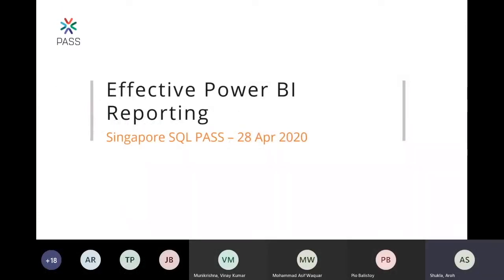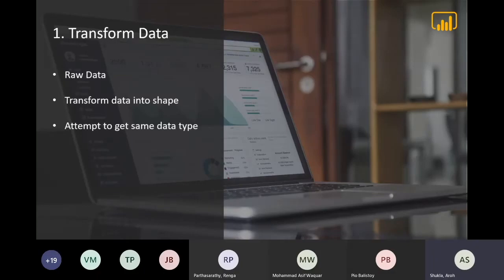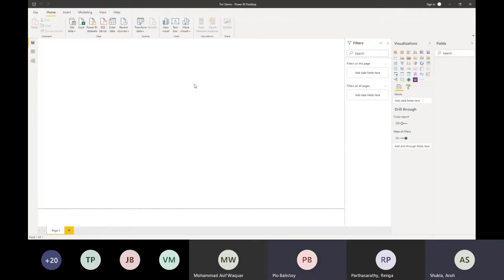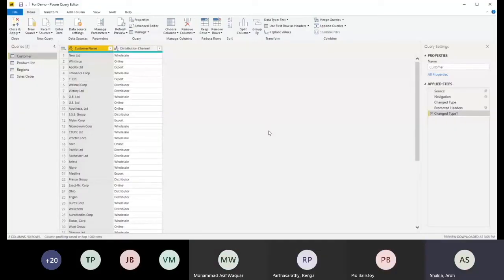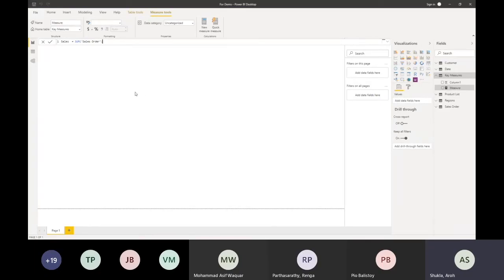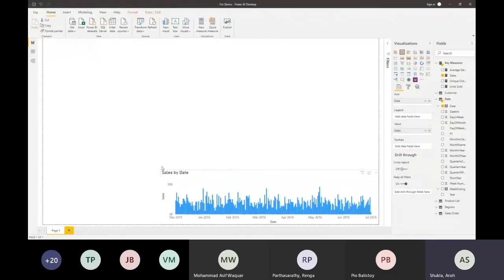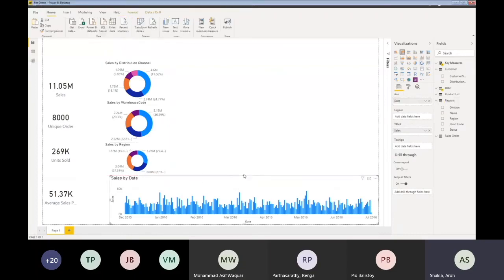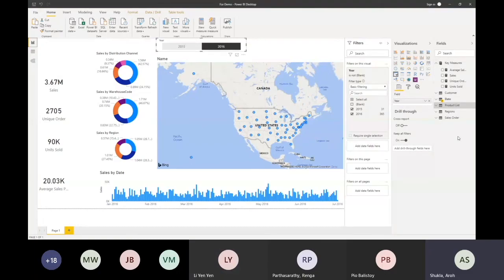28 Apr 2020 SGSQLPASS Effective Power BI Reporting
How to have an effective Power BI Reporting